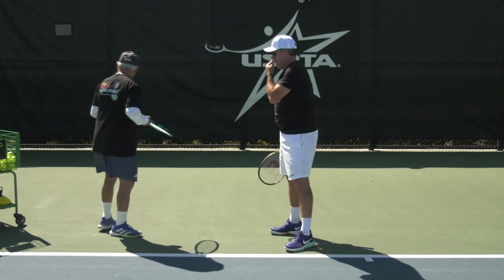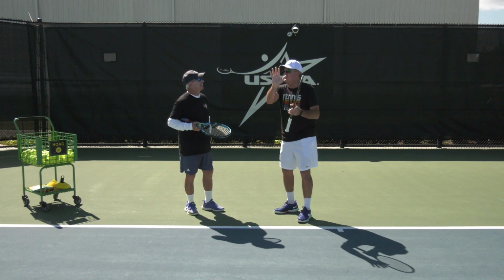USPTA Quick Tip - Serve Reference Points